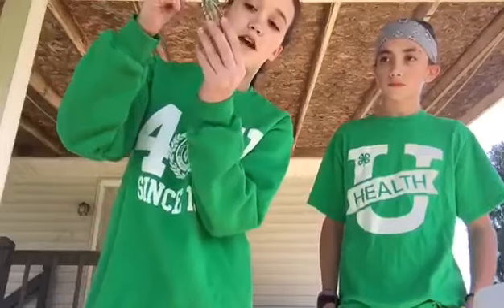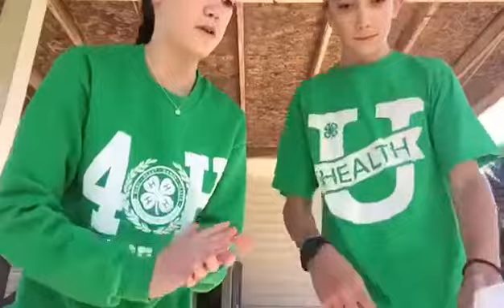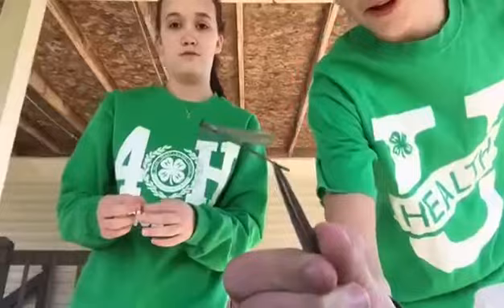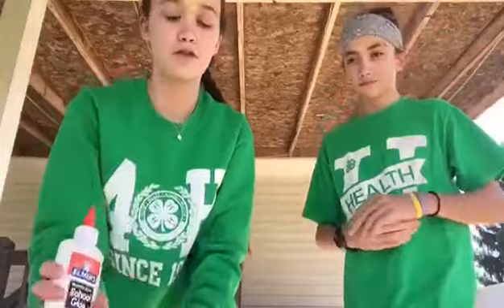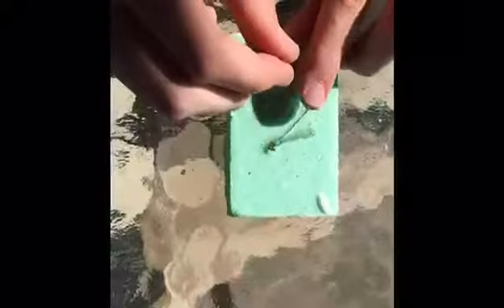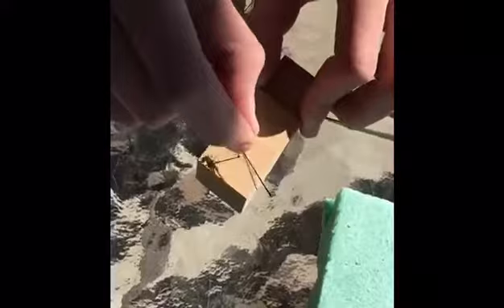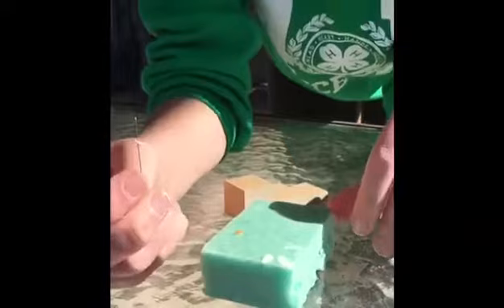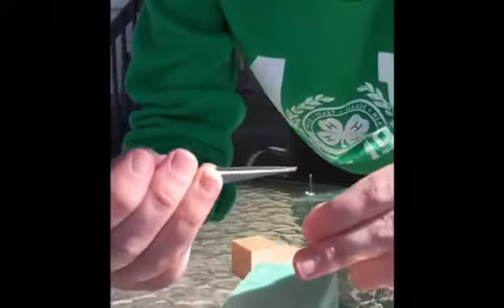Insect Adventures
Learn about the Insect Adventures 4-H project